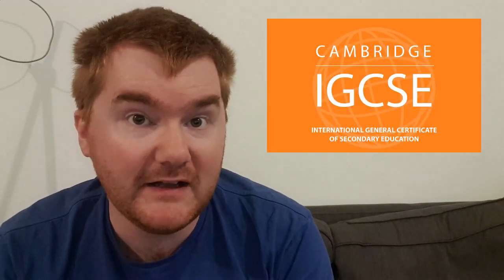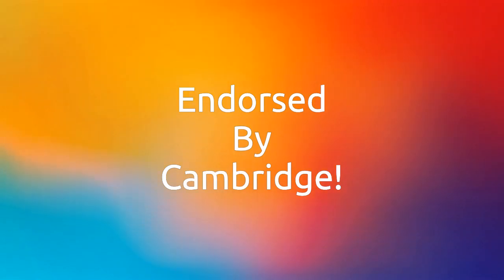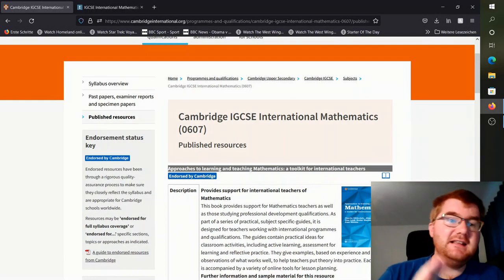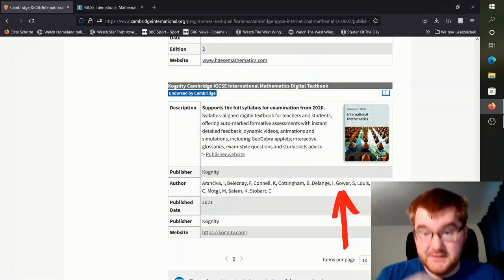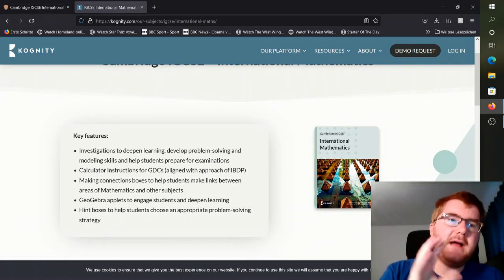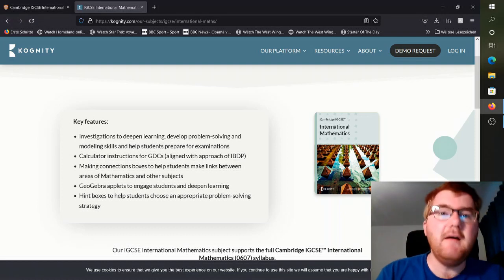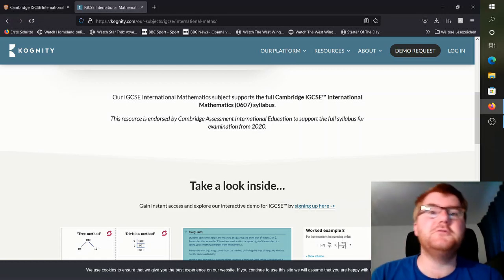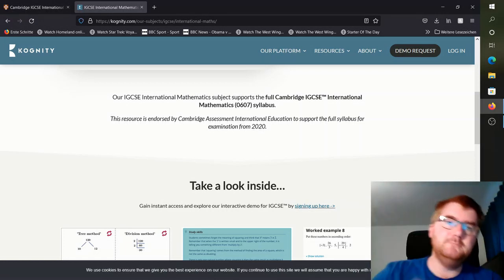I Helped Write a Global Maths Textbook! (iGCSE Explained)